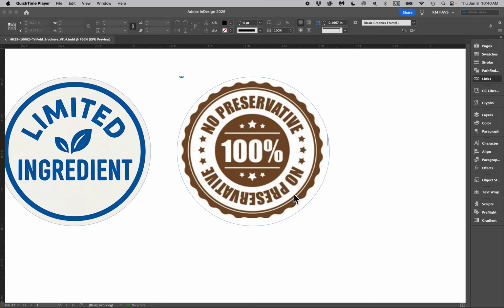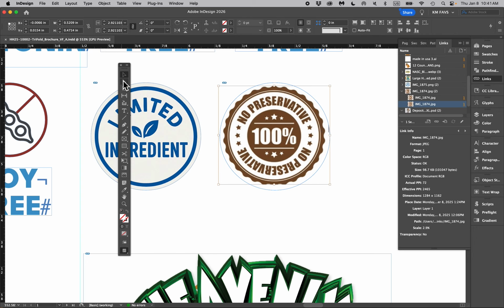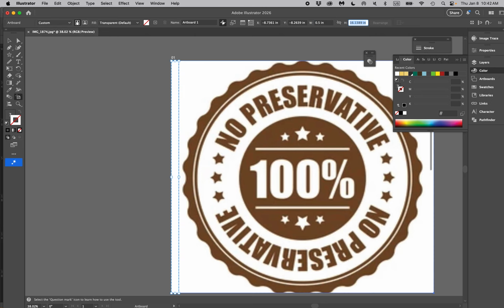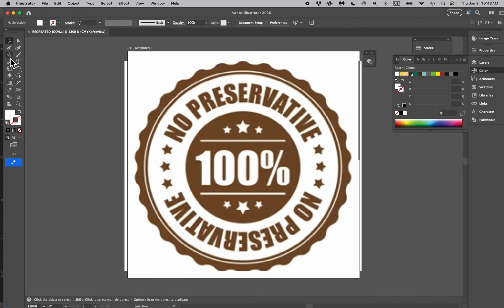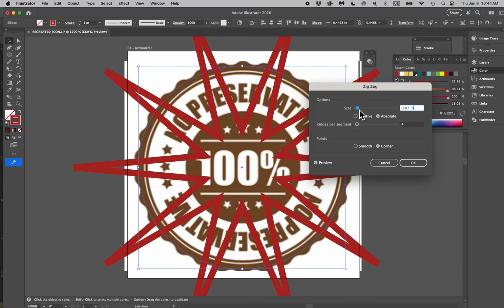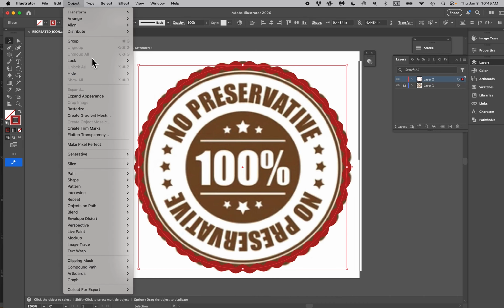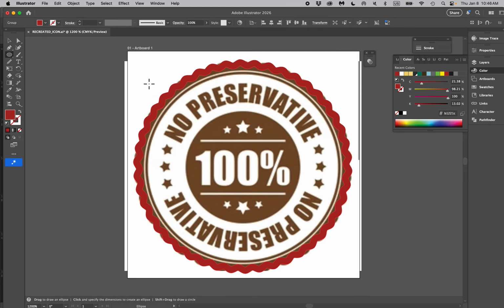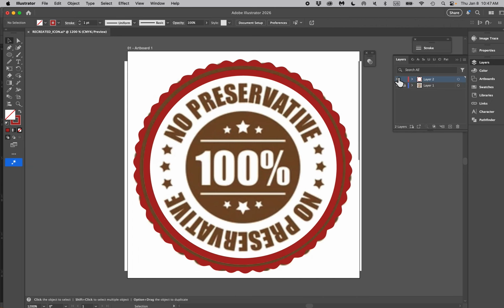Re-Create an Icon in Adobe Illustrator – Part 1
In this video, you’ll learn how to re create a clean, scalable icon in Adobe Illustrator, starting with basic shapes and alignment tools.